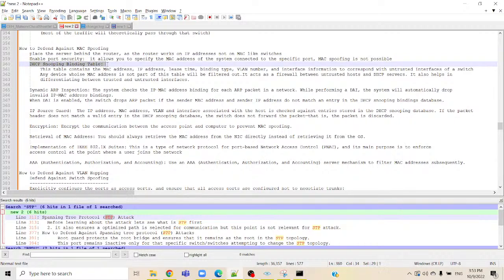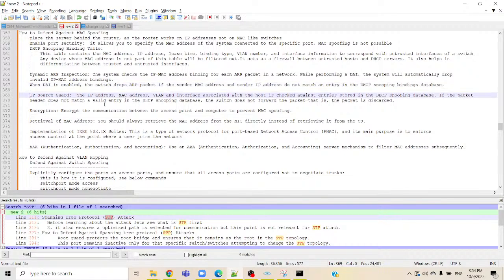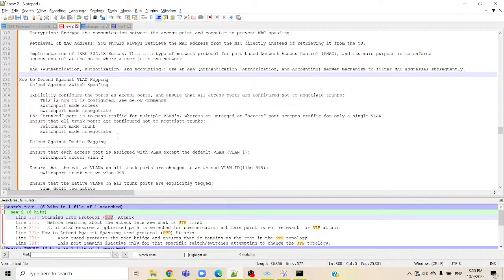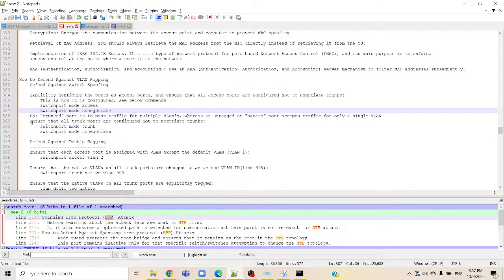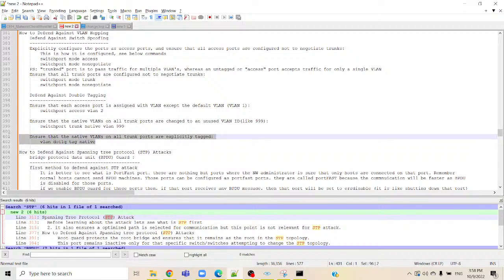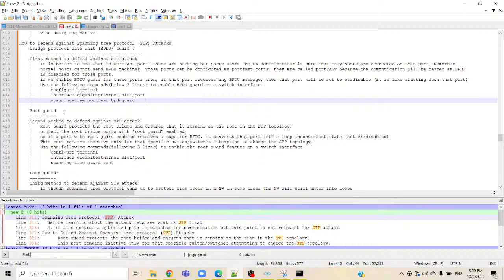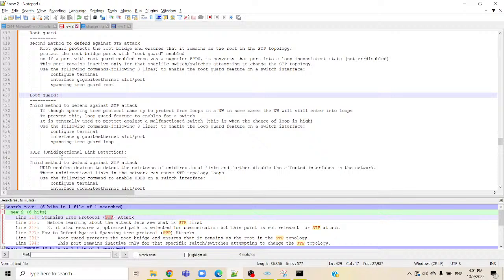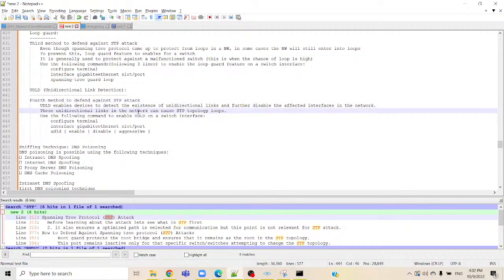CEH Sniffing 14